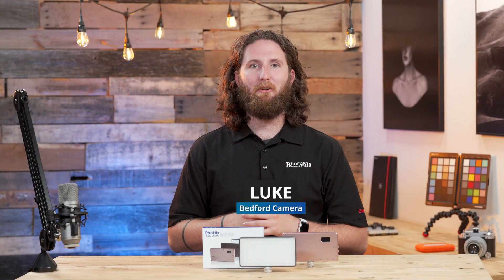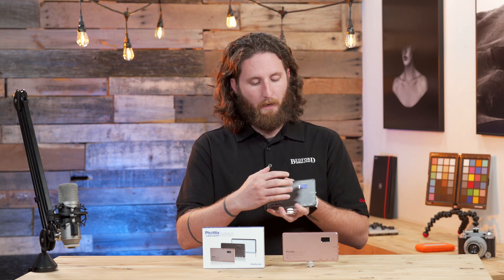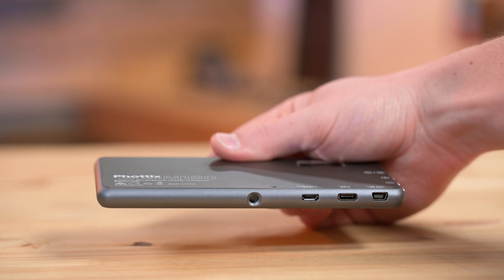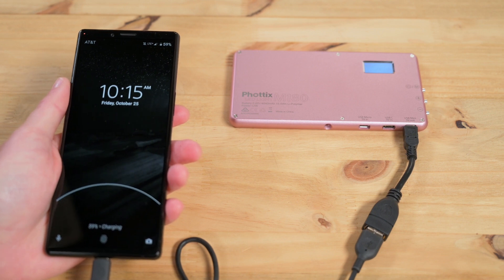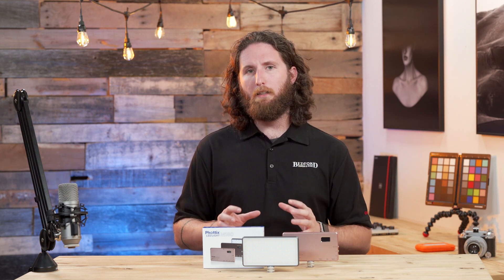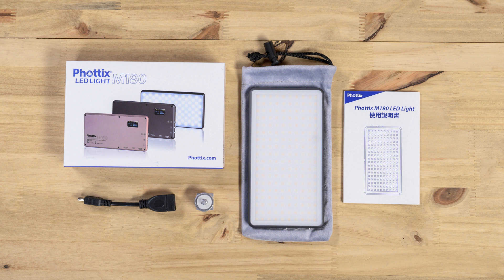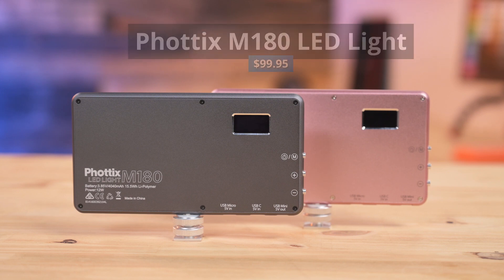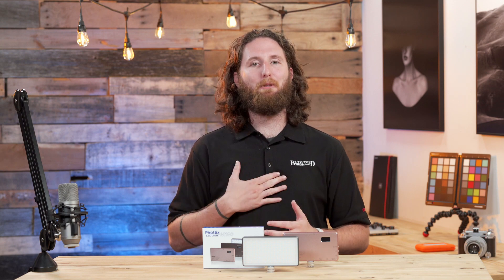Phottix M180 LED: Lights, Charging, Action!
Impressively lightweight and portable, the Phottix M180 LED Light is a must-have accessory to add to your camera bag. It’s the ideal tool for anyone needing extra light on-the-go, perfect for everything from weddings, portraits, and macro shots to interviews, vlogs, and live-streams.

Ultra-thin and pocket-sized, the LED has adjustable brightness and color temperature at 3200K-5600K. This light is also a power bank! Charge your devices via a Mini USB, or with USB C or USB Micro cables when you’re not using the light.

What’s included? The M180 light comes with a mini USB to USB cable, Micro USB recharging cable, metal cold shoe mount, and a carry bag.